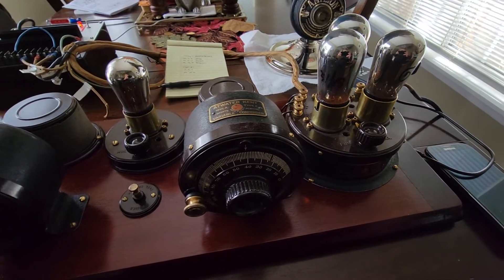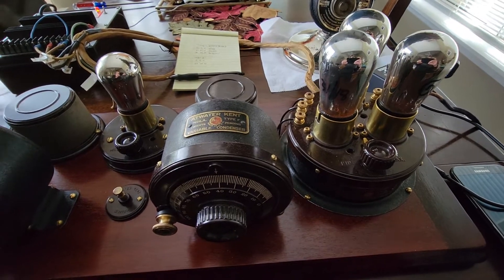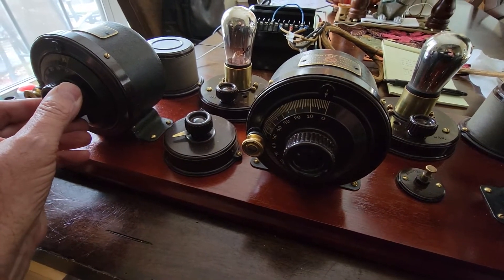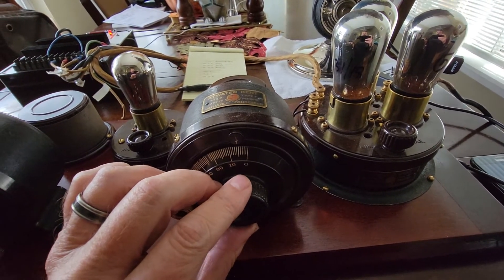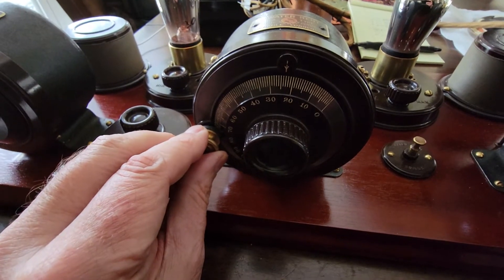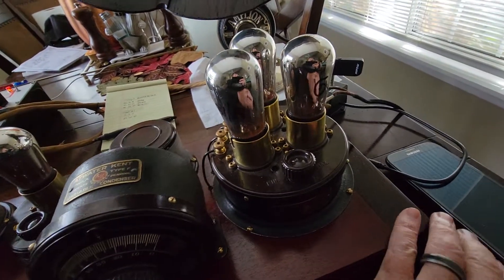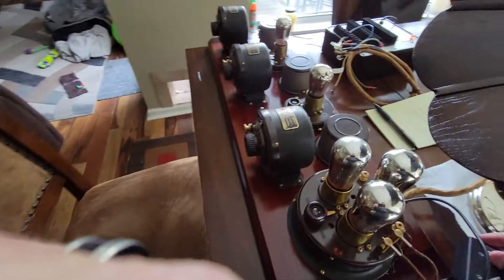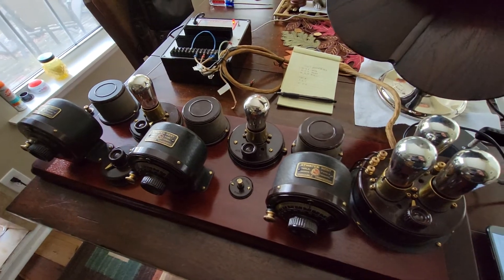Restored 1924 Atwater Kent 10A Model 4560 with MP3 and Bluetooth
Restored 1924 Atwater Kent 10A Model 4560 Breadboard radio with MP3 and Bluetooth.